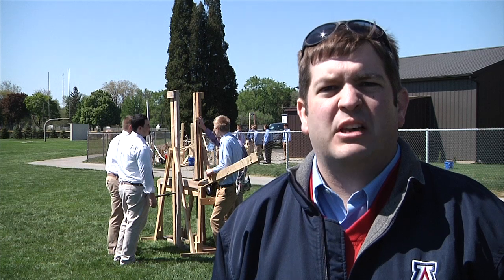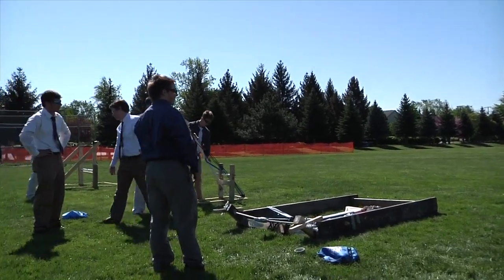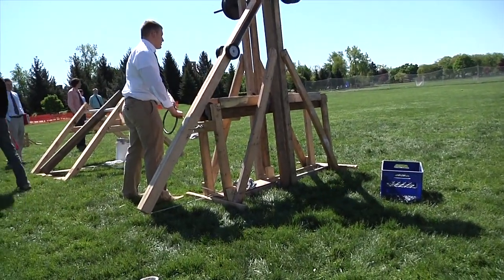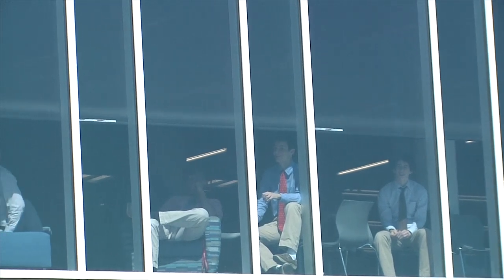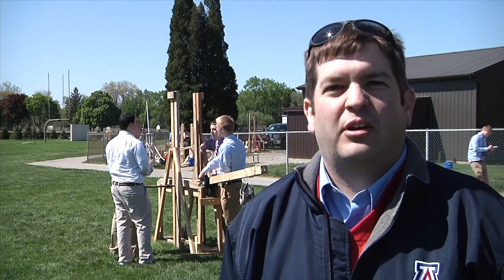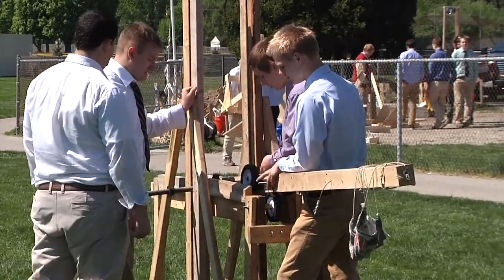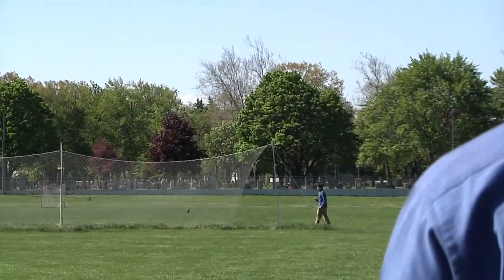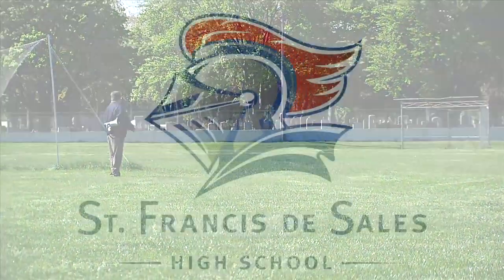Honors Physics Class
This video is about Honor Physics Class